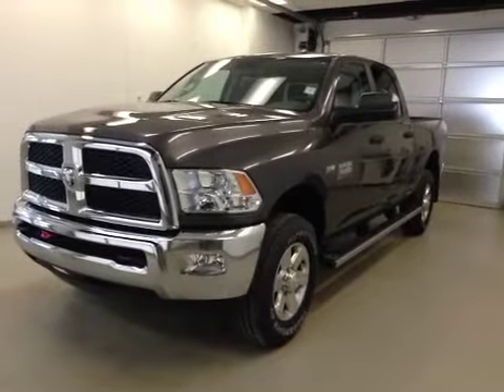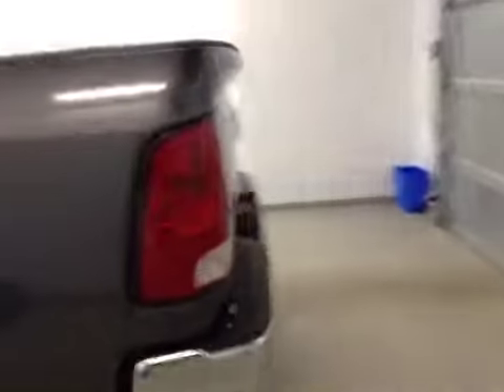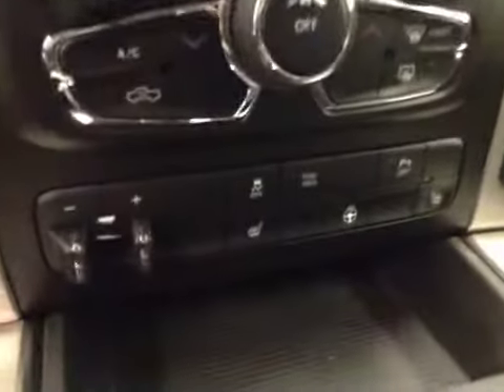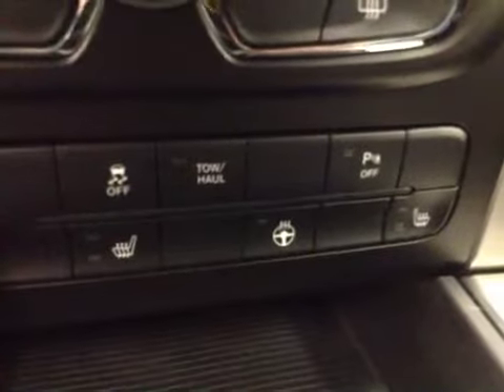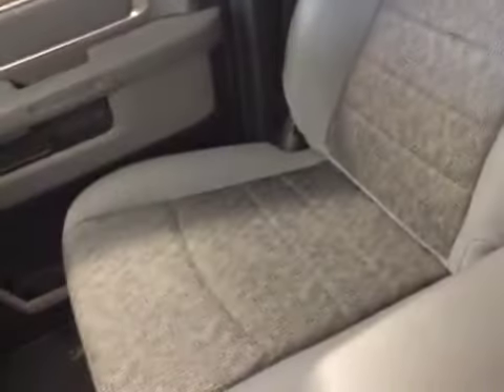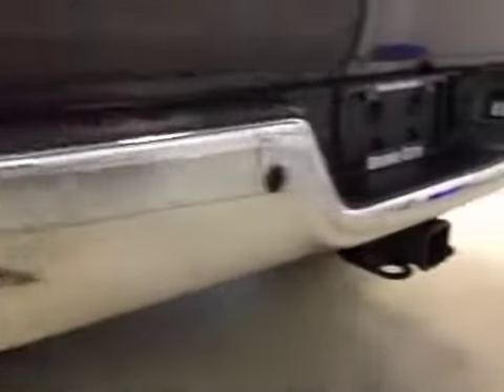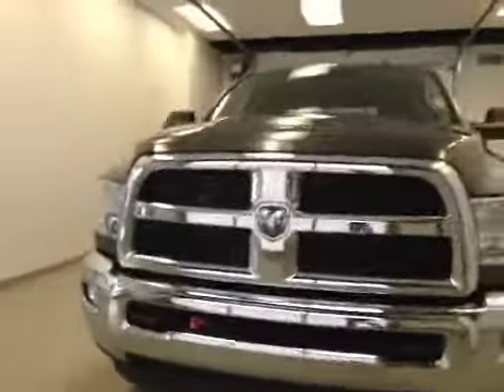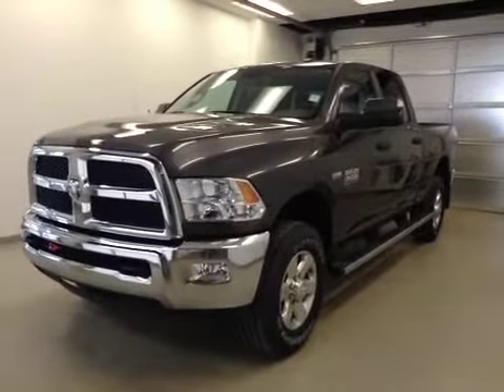2014 Ram 3500 4WD Crew Cab 149" SLT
This is a 2014 Ram 3500 4WD Crew Cab 149&quot; SLT with 6-Speed A/T transmission Gray[PAU,Granite Crystal Metallic Clearcoat] color and Diesel Gray/Black interior color.  This video is recorded and uploaded by cDemo Mobile Inspector